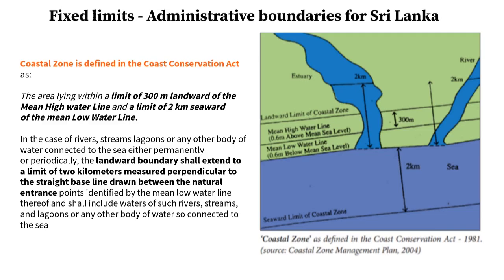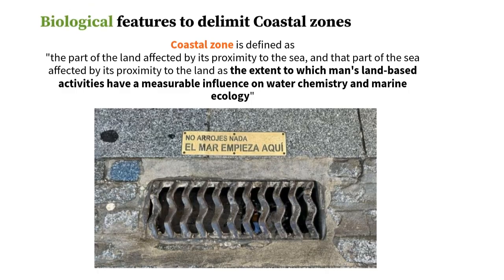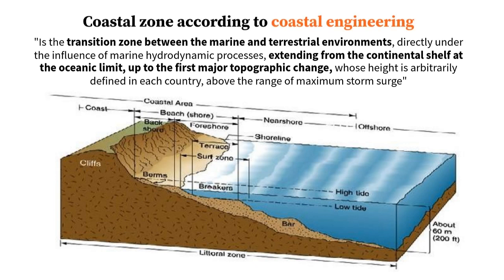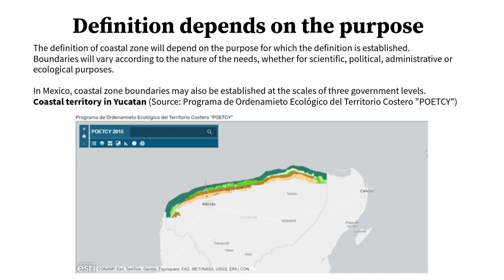Session 2 Introduction to Coastal Engineering pt 2